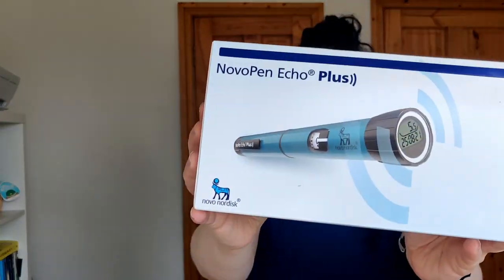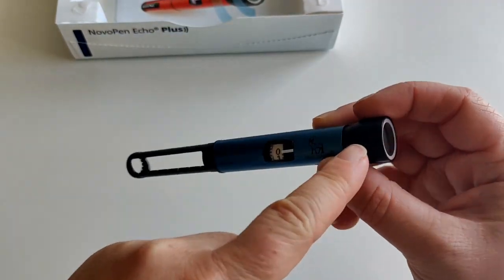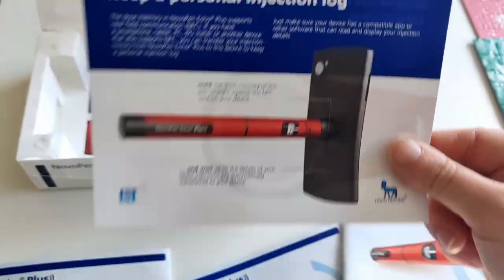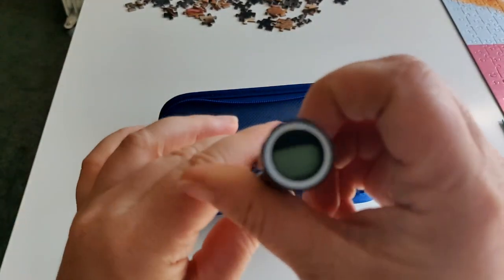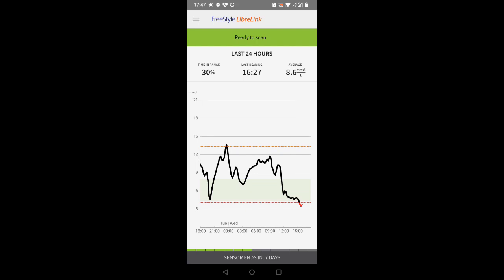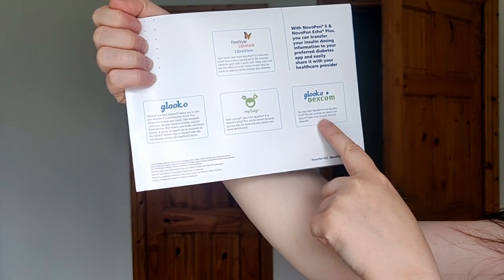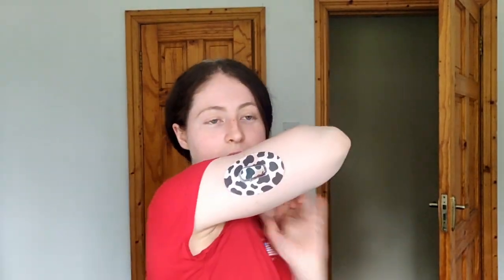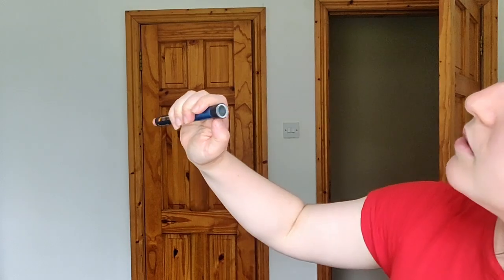Trying NovoPen Echo Plus - Smart Insulin Pen! | Type 1 Diabetic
Hi everyone! 💙
I was really happy to get my new Novopen Echo Plus and try it out! Smart Insulin pens are the next step in the MDI technology journey.